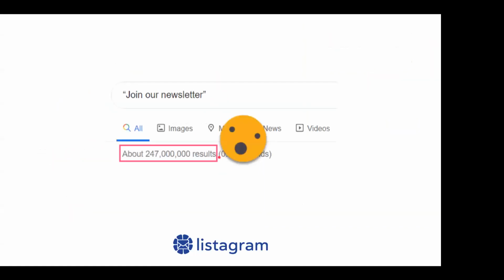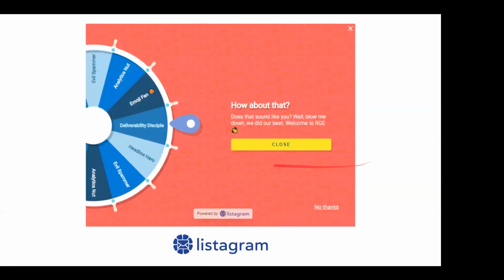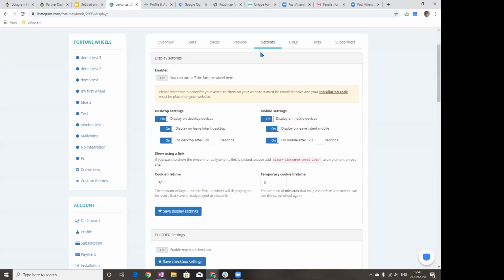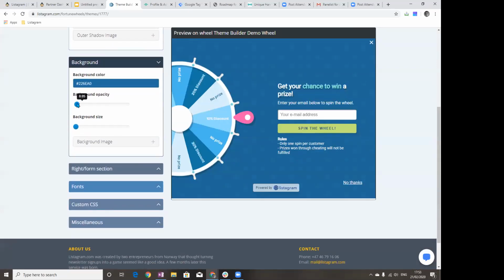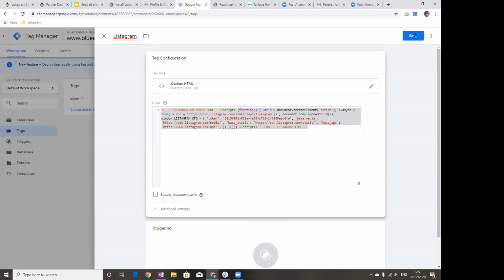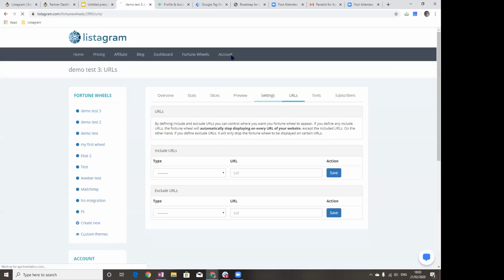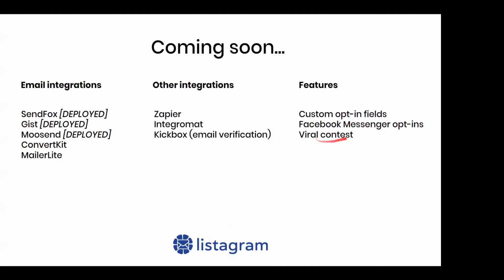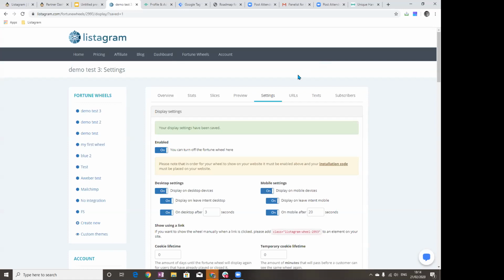Use an interactive deal wheel to increase email subscribers with Listagram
Listagram is an interactive spinning wheel opt-in form for increasing email subscribers and conversion rates.

On this webinar, we sit down with the team from Listagram to show you how you can design your own interactive wheel and prizes to increase email subscribers, set specific triggers for wheel display, including different versions for different site areas, and even customize win rates, colors, images, and text to your needs!